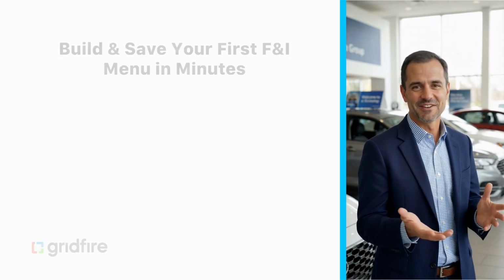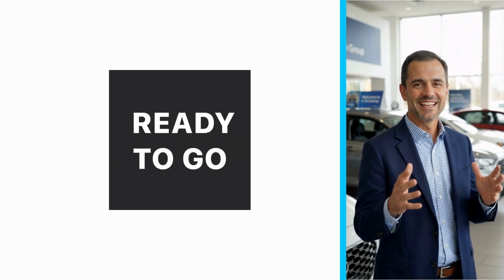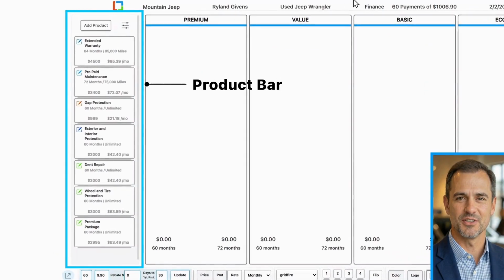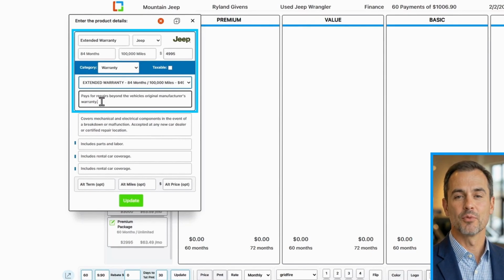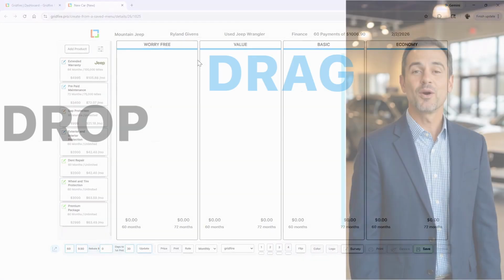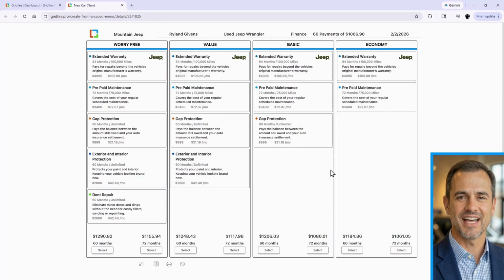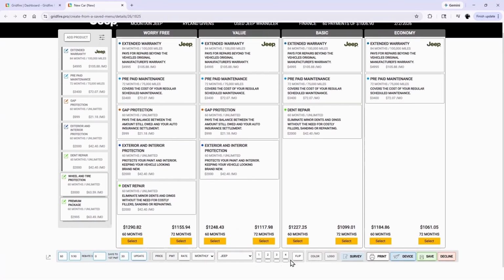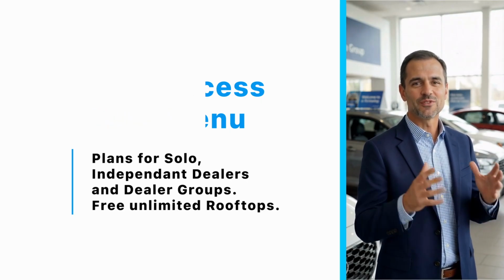The Best F&I Menu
Modern digital F&I menus built for automotive dealerships. Drag-and-drop, customizable columns, step selling, and dynamic payment updates.

How to Build the Best F&I Menu in Minutes

Your F&I menu should fit your dealership’s workflow—not force you into a new one.
In this video, we walk through how to quickly build, customize, and save a professional F&I menu using Gridfire—step by step.

You’ll see how to:

Set up a deal in seconds

Add and reuse pre-saved products

Customize columns, pricing, and payments

Drag and drop products with total flexibility

Create clean digital and printed menus

Save your menu and reuse it on every deal

Gridfire is built around how real dealerships work, giving you the freedom to present your menu your way—without changing your process.

✅ Full-access 30-day trial
✅ No credit card required
✅ White-glove menu build & onboarding included